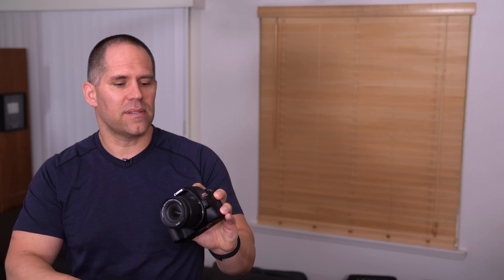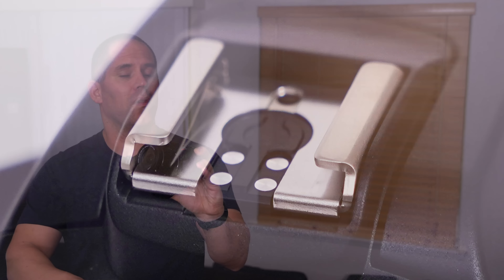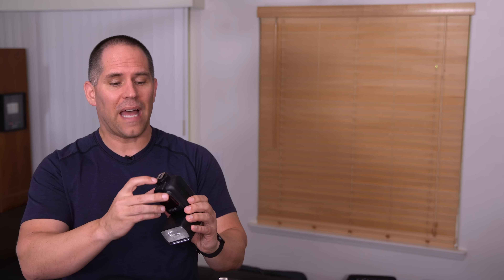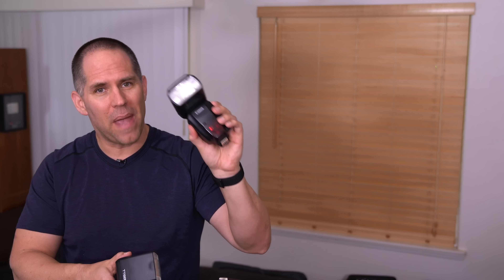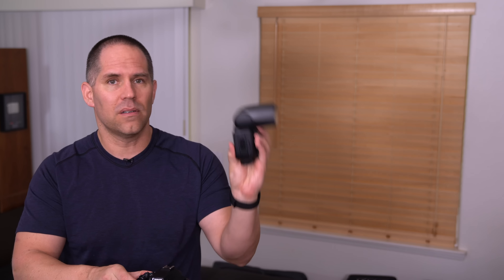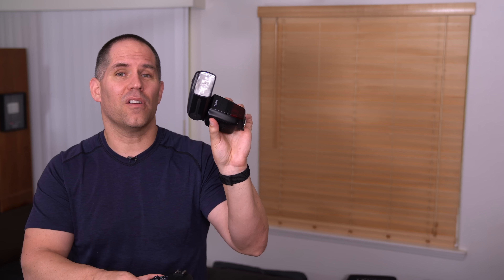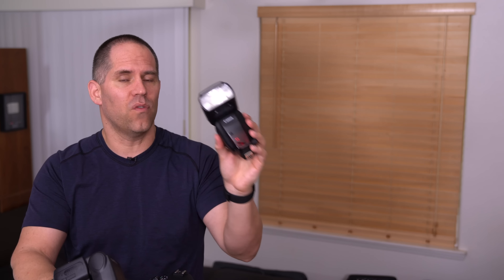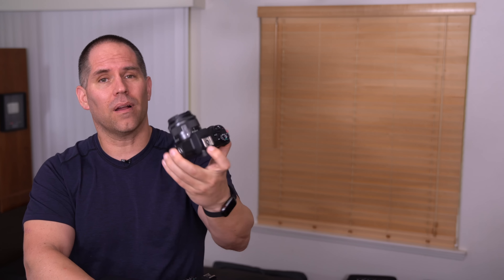Canon SL3 (200Dii, Kiss X10)- BUYER BEWARE! Watch This Before Purchasing - Hot Shoe Downgraded!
Now Available!

Just a heads up & word of warning, Canon has downgraded the hot shoe mount on the new SL3 so there no central pin! What this means is that nearly all non-Canon flash accessories will not work with this camera, you will have to buy a Canon flash or accessory! Unbelievable!

(And it turns out this is the second camera they have done this with, the first was the T7, 3000D or 4000D depending on where you buy it.)

If you are set on a Canon in this price range, get the M50, which has its center pin!

I have a free tutorial on the SL3 coming if you do end up getting it, but I would try to get something else if possible.